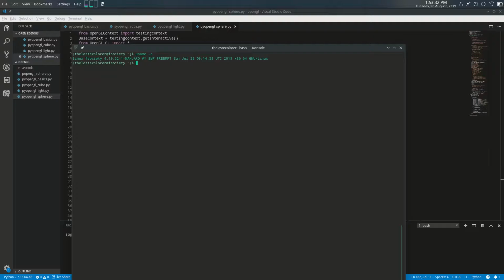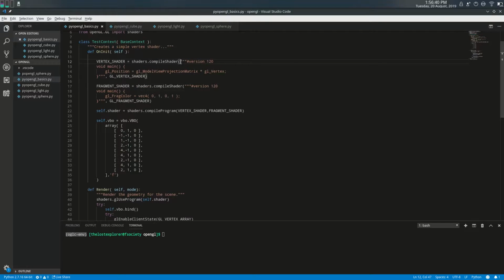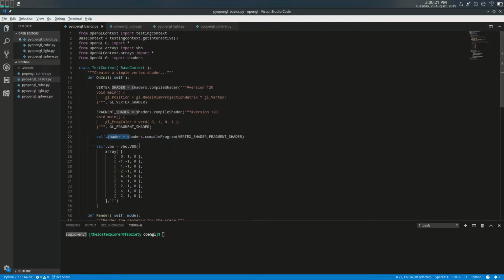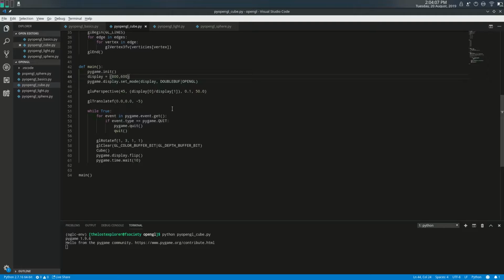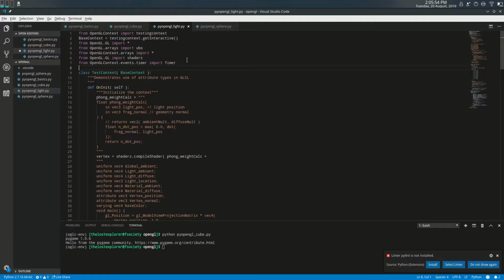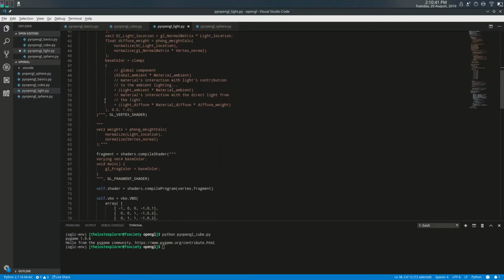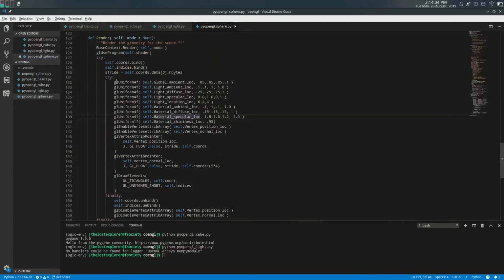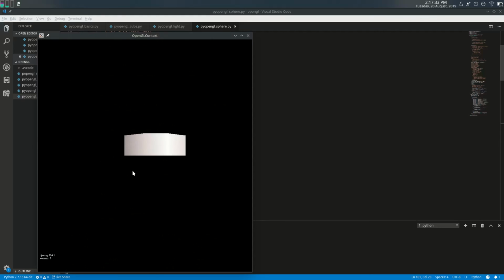Computer Graphics Digital Assignment 1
Submitted by Amey Parundekar, 16BLC1020.